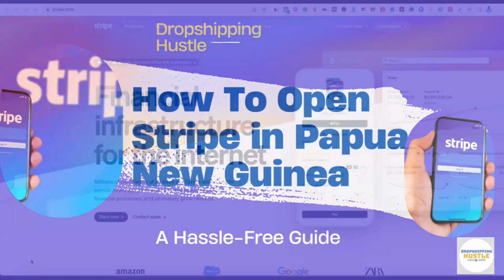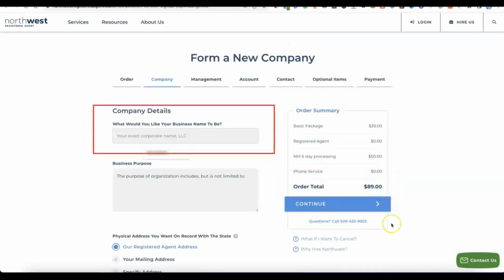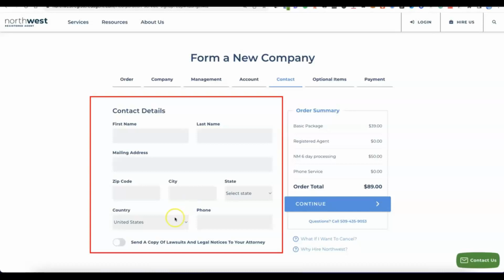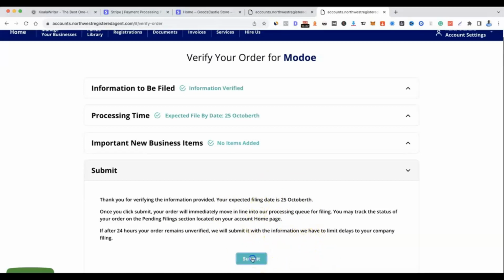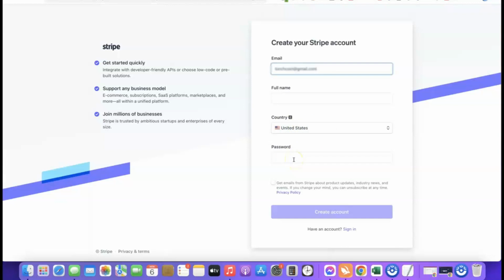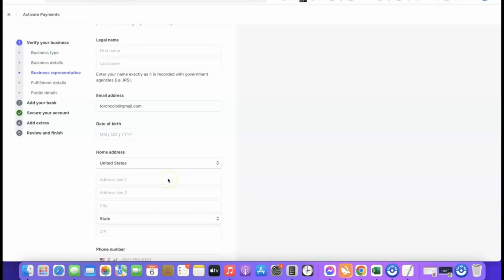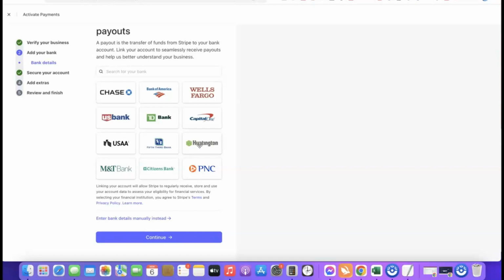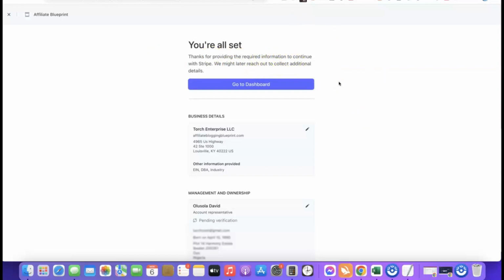How to Create Stripe Account in Papua New Guinea [Leaked]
Revolutionize your Papua New Guinean business with the efficiency of online payments! 🌐💳 In this detailed tutorial, I guide you through the process of creating a Stripe account tailored for users in Papua New Guinea.

From the initial setup to account verification, this comprehensive guide ensures you're well-prepared to navigate the world of digital transactions. Watch now to unlock the potential of Stripe for your Papua New Guinean business and streamline your online payment experience! 💼🚀